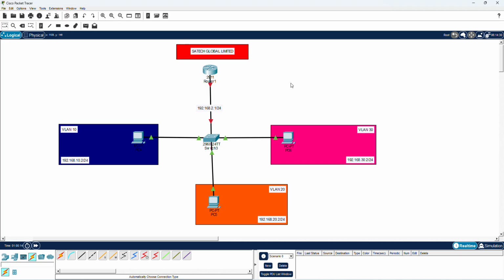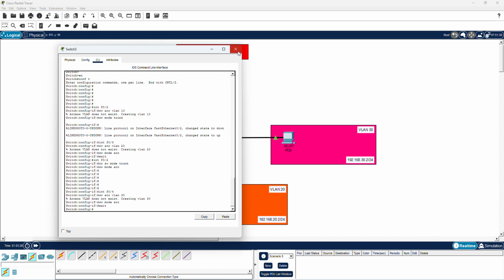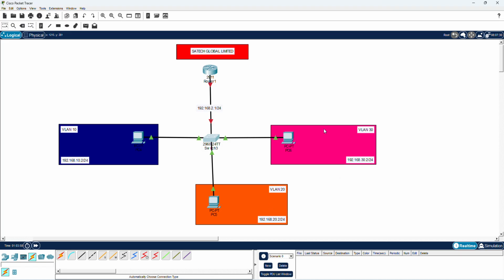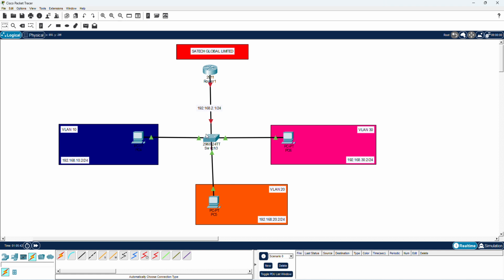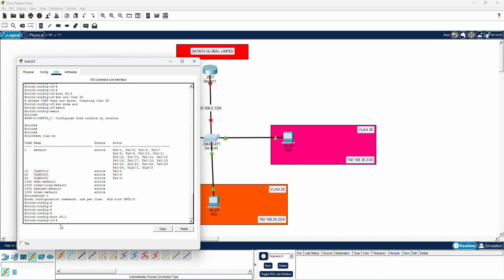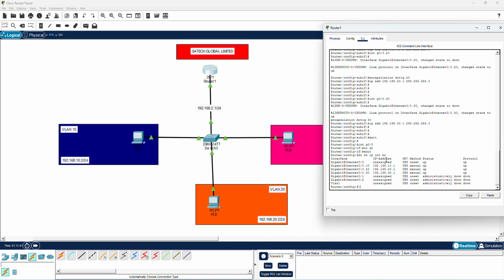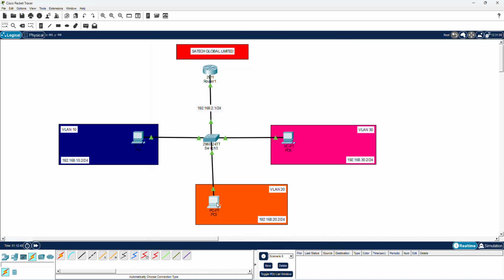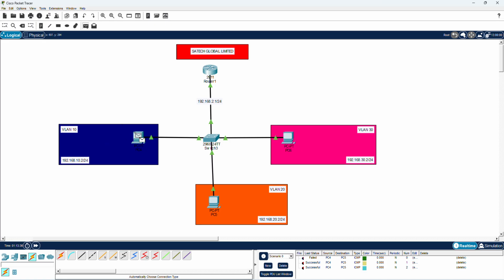How to configure a router on a stick and intervlan router tutorial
🚀 NEW NETWORKING TUTORIAL ALERT! 🚀

Learn how to configure InterVLAN Routing (Router on a Stick) using Cisco Packet Tracer in this step-by-step tutorial.

In this video, you’ll learn how to:
✅ Create and assign VLANs
✅ Configure trunk ports
✅ Configure router subinterfaces
✅ Enable communication between different VLANs

This tutorial is perfect for:
🔹 CCNA Students
🔹 Network Engineers

📺 Watch now and improve your networking skills today!